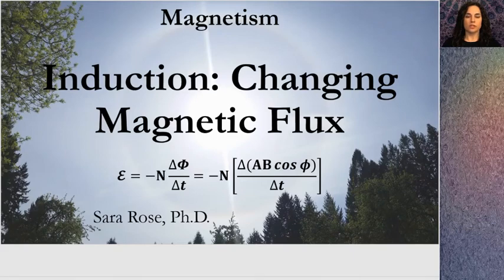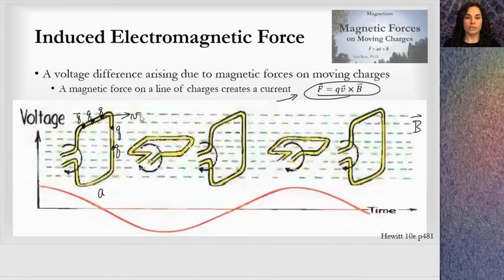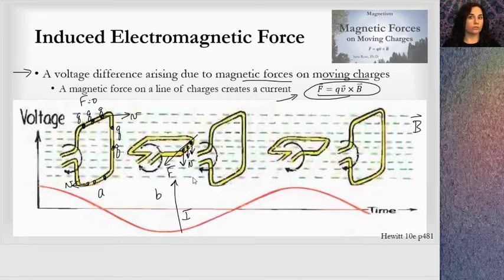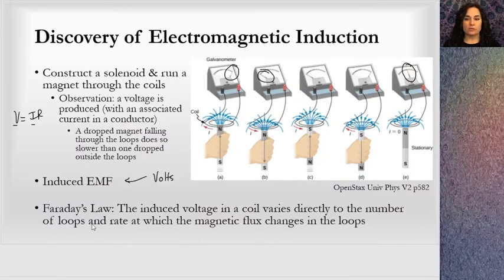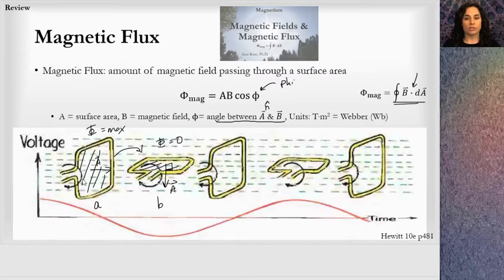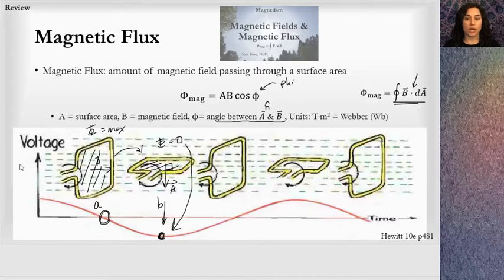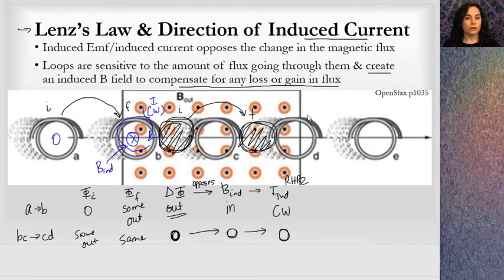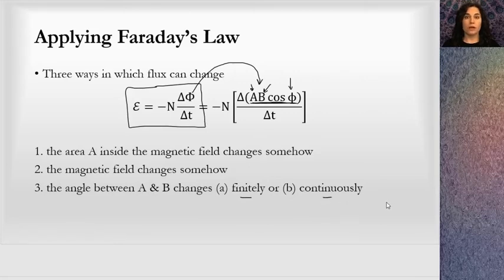Induction: Changing Magnetic Flux (Magnetism)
A lesson developing the conceptual & quantitative foundations of Induction by Changing Magnetic Flux, with discussion & application of Lenz’s Law as well as Faraday’s Law, Induced Electromotive Force. Several example problems are provided. Relevant to algebra-based General Physics curriculum.

0:00 Induced Electromotive Force
4:58 Discovery of Electromagnetic Induction
7:08 Review: Magnetic Flux
9:15 Calculating with Faraday’s Law
10:28 Lenz’s Law & Direction of Induced Current
18:36 Applying Faraday’s Law
20:04 Changing Area
23:12 Changing Magnetic Field
24:36 Find the Direction of Induced Current (example problem)
29:23 Changing Angle of Orientation
31:51 Electric Generator (example problem)